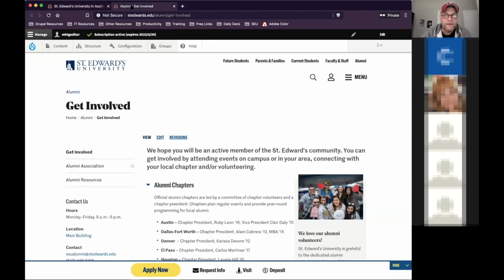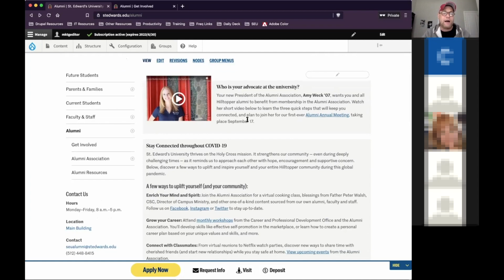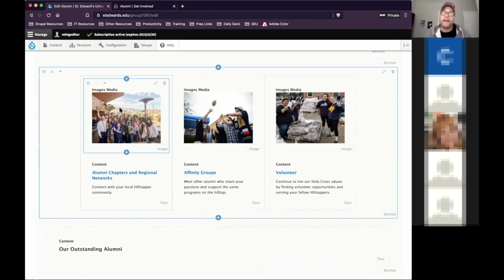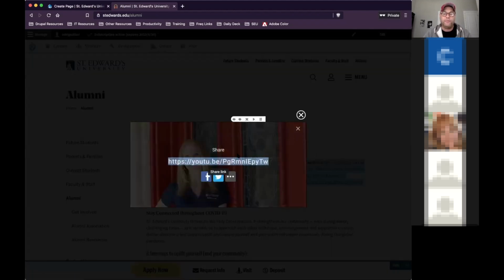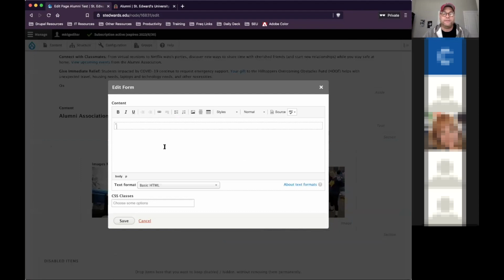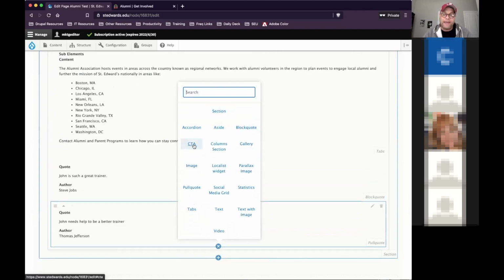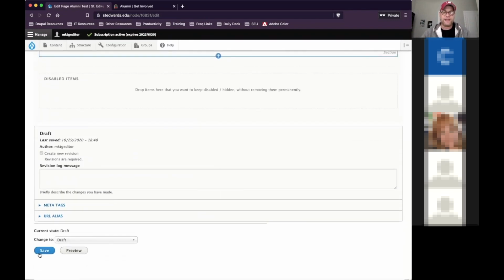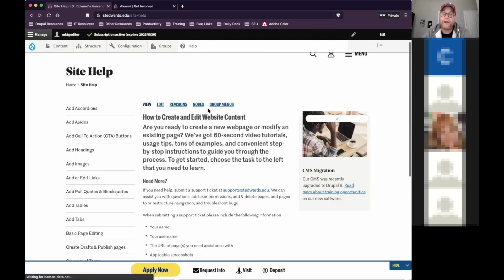Drupal 8: Basic Training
For SEU content editors, an introduction to layouts and how to manipulate content in Drupal 8 CMS.